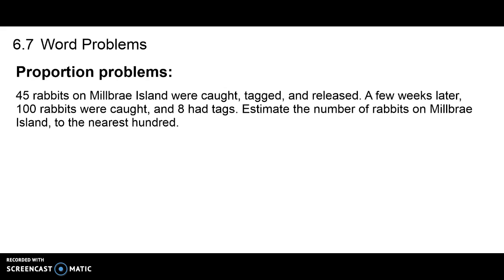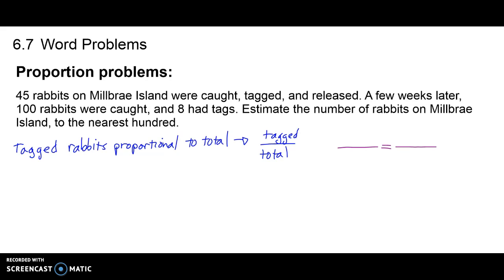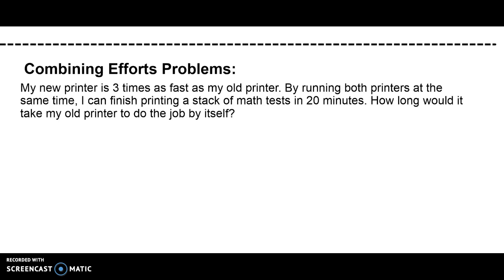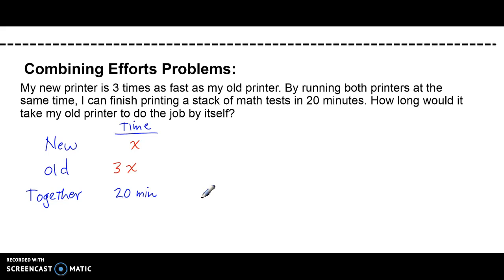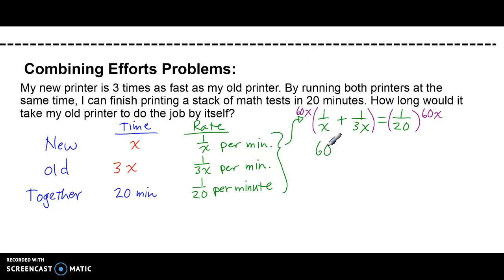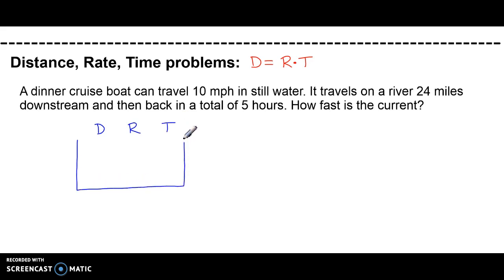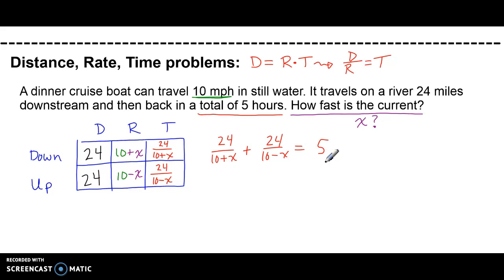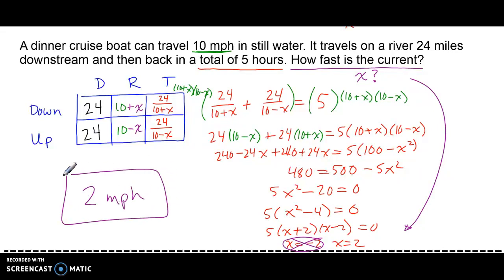Math 89 - Section 6.7